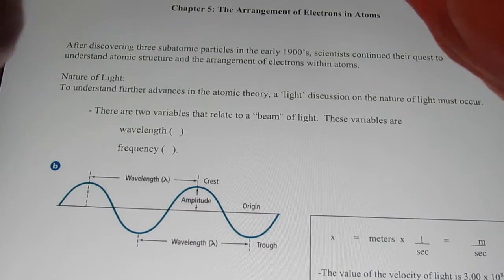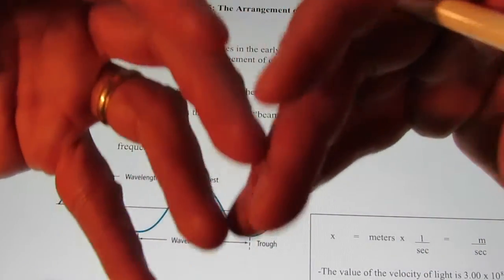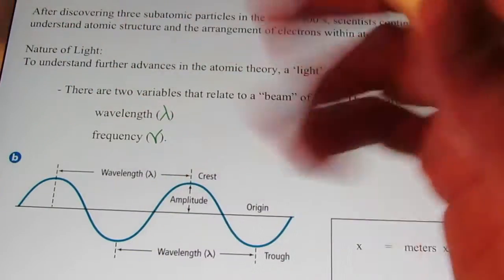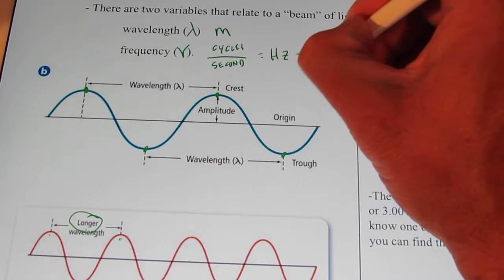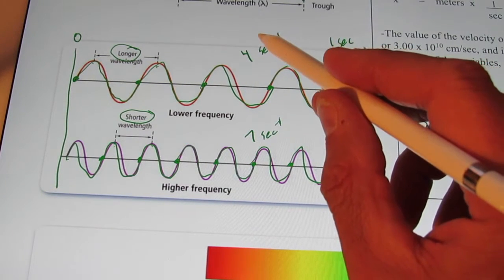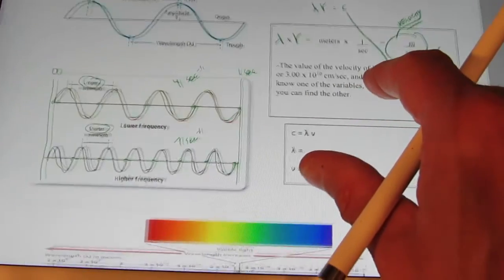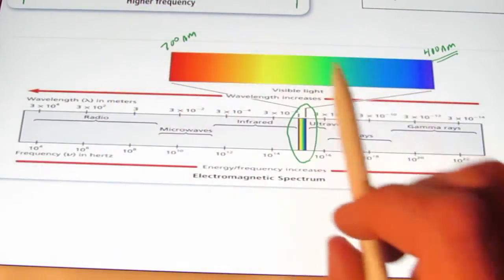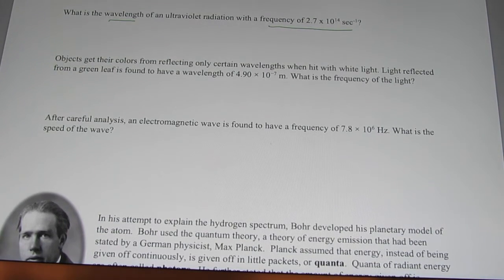Atomic Theory Part 9: The Nature of Light "a"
Here we begin to discuss the behavior of electrons.  We extend Dalton's planetary modes to include orbiting electrons.  We begin by discussion the nature of light and the electromagnetic spectrum.  We define wavelength and frequency.  We relate the two to each other and discuss how energy is dependent upon wavelength and frequency as well. There is also a flame test demonstration included in this video.